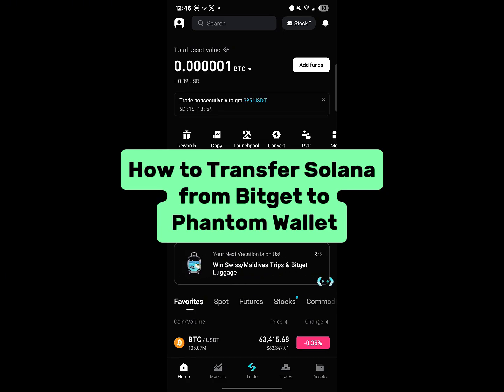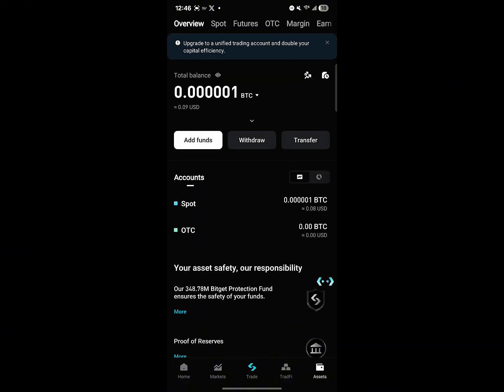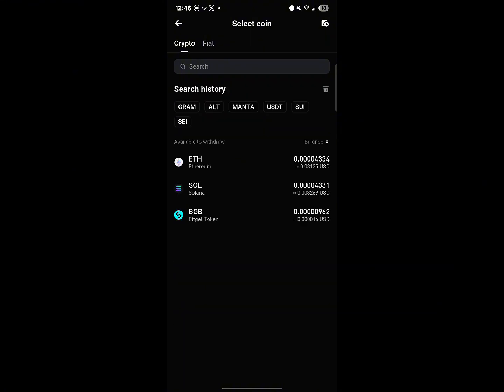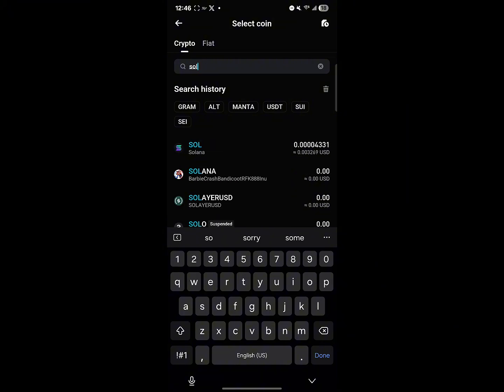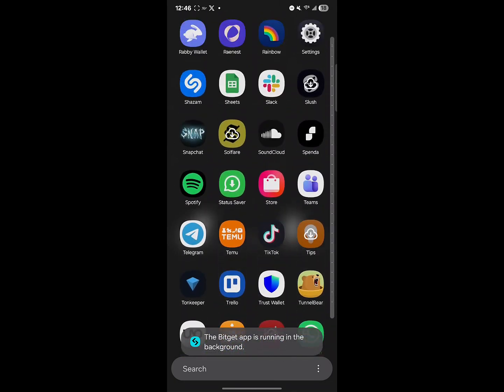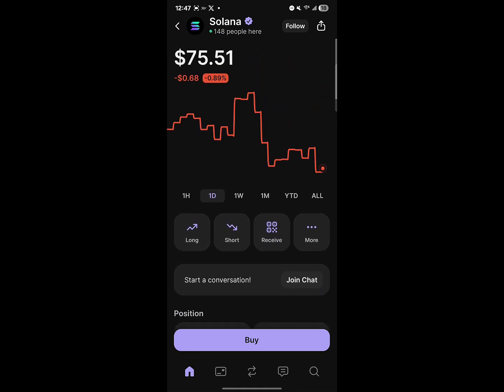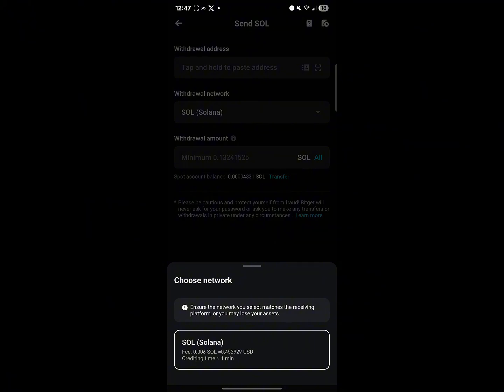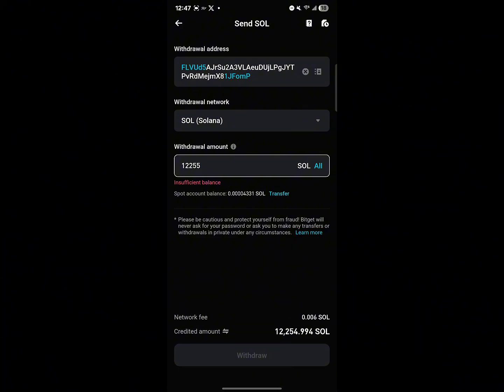How to Transfer Solana from Bitget to Phantom Wallet (Step-by-Step)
Learn how to transfer Solana from BitGet to Phantom Wallet safely. Follow this simple guide to complete your Solana withdrawal.

This tutorial covers the specific steps required to move your funds from the BitGet exchange directly to your personal Phantom Wallet. Whether you are new to crypto or simply need a refresher on exchange withdrawals, this guide provides the exact sequence of actions to ensure your assets arrive at the correct destination.

We walk through navigating the BitGet wallet section, selecting the withdrawal option, and choosing the Solana network. You will also see how to enter your recipient address and confirm the transaction amount. By following these steps, you can successfully send Solana to phantom wallet accounts without confusion.